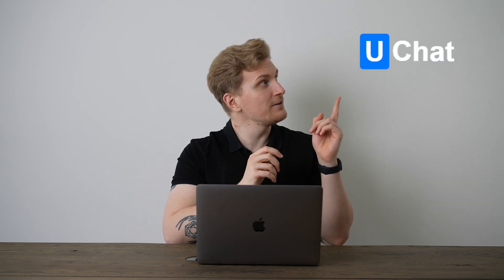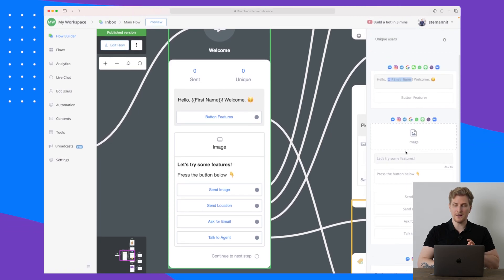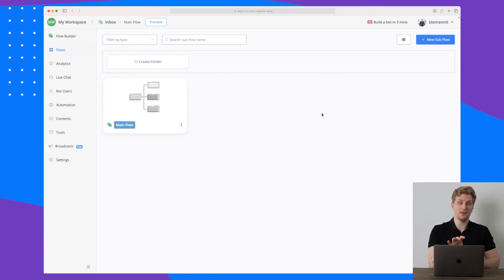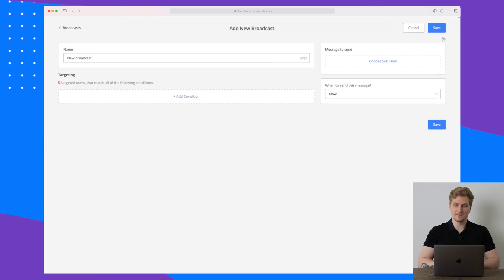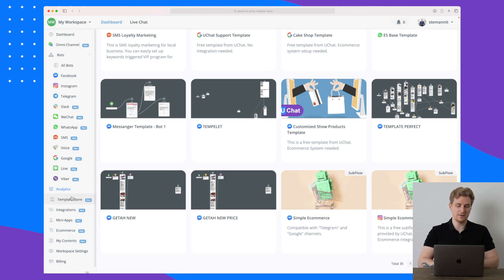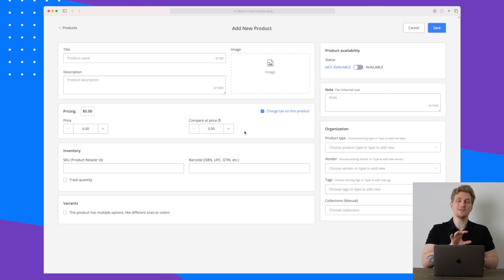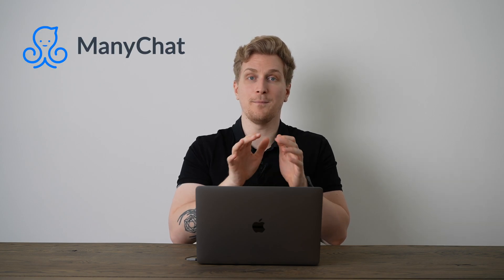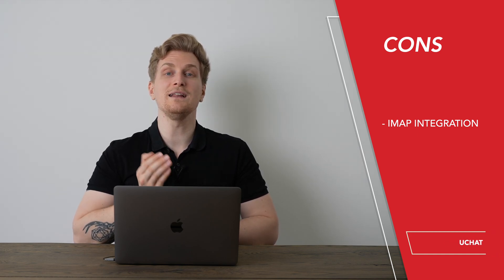UChat review - AI Chatbot with most integration | ManyChat alternative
UChat is one of the AI Chatbots with most integrations, which makes it possible for you to build a powerhouse of a support channel. You can collect everything within UChat.

00:00 Introduction to UChat
00:19 UChat Features
09:59 UChat Pricing
10:38 Alternatives to UChat
11:06 Future of UChat
12:06 Pros & Cons UChat
12:27 Last thoughts about using UChat